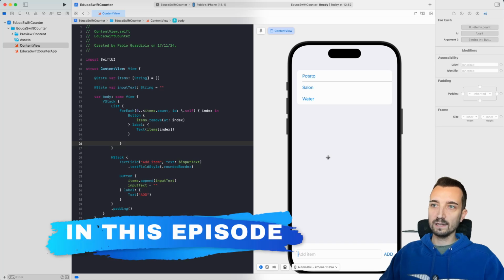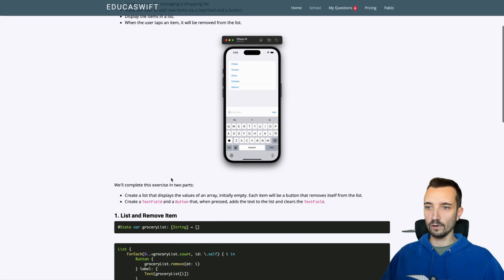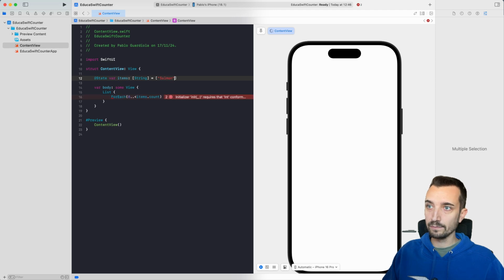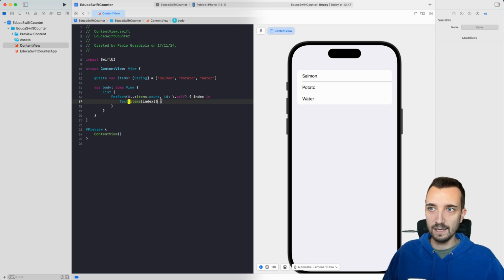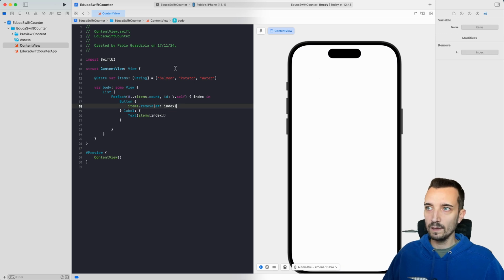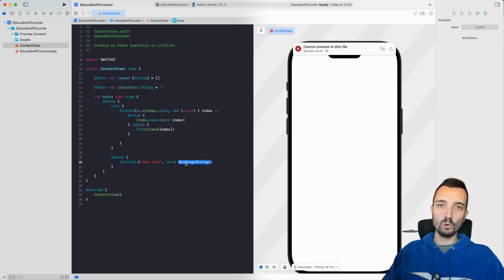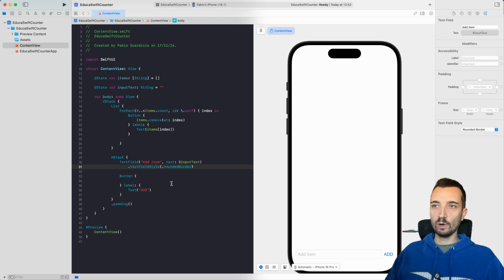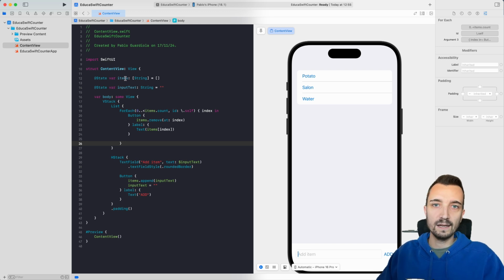Grocery List - SwiftUI - Exercise - Junior Level - EDUCASWIFT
In this video, we’ll create an iOS app that lets users manage a list in SwiftUI! This project is ideal for learning how to display a dynamic list, add new items, and delete existing ones—all with clean and simple SwiftUI code. Whether you’re new to SwiftUI or want to polish your skills, this exercise is practical and engaging.

💡 What You’ll Learn:
How to use List to display dynamic content in SwiftUI.
Adding new items to a list with user input.
Deleting items from a list.